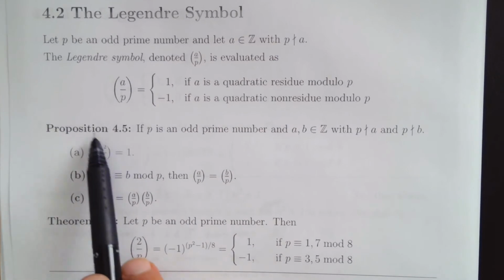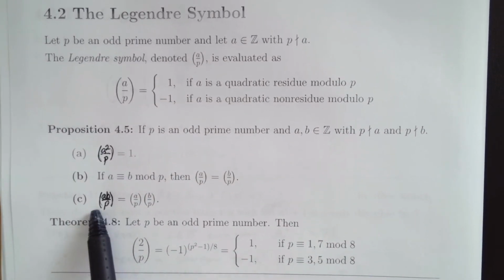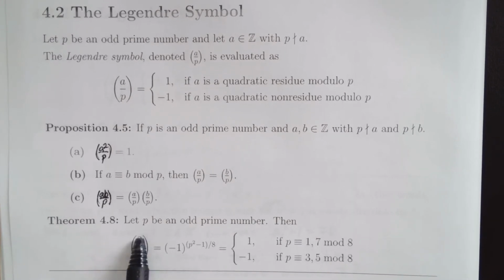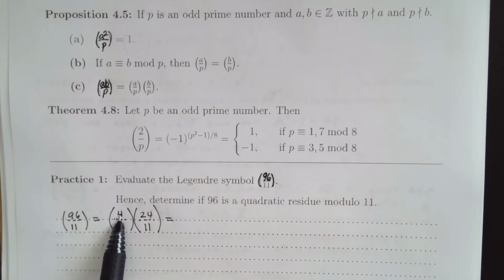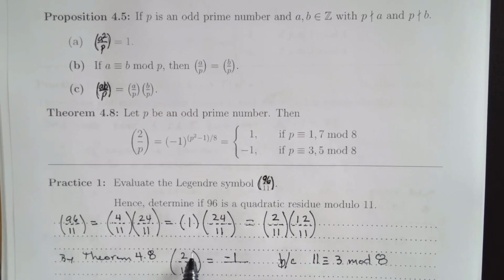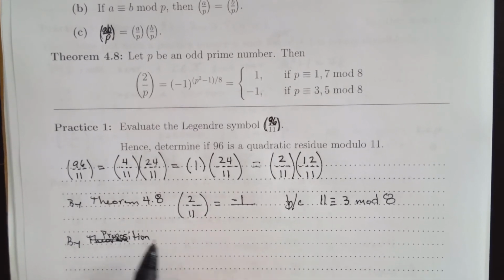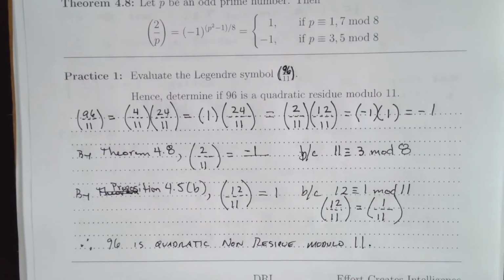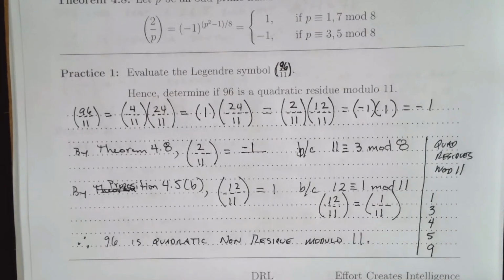4.2 Evaluating Legendre Symbols Practice 1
Working through evaluating the Legendre Symbol modulo 11 of 96.